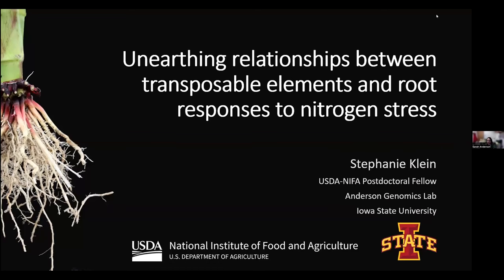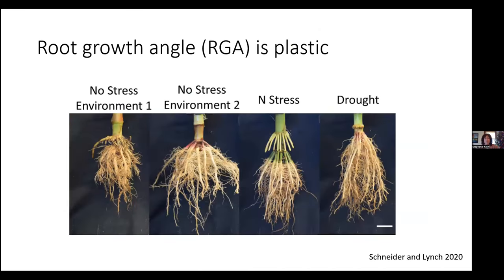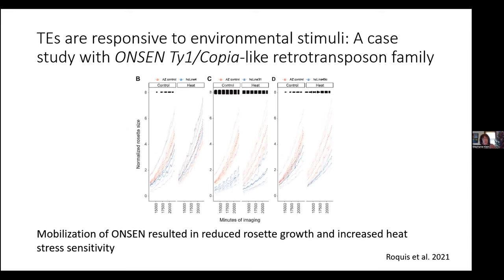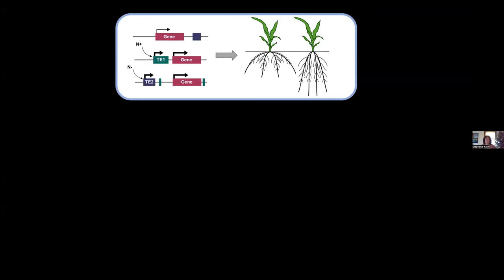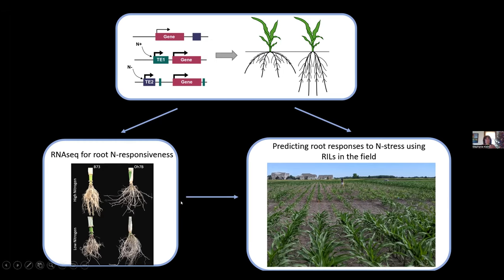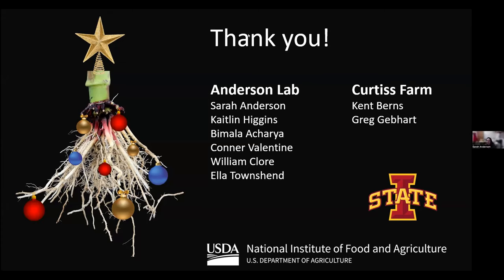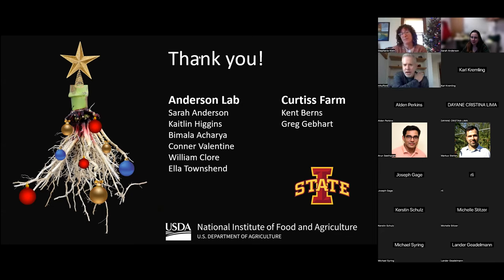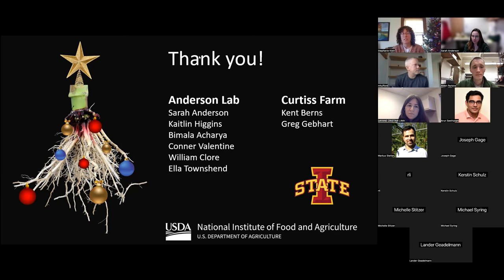Stephanie Klein: Unearthing relationships between transposable elements & root responses to N stress